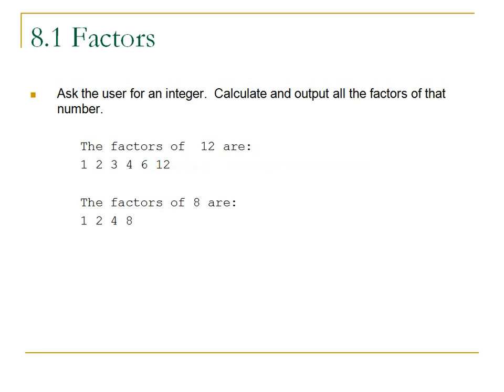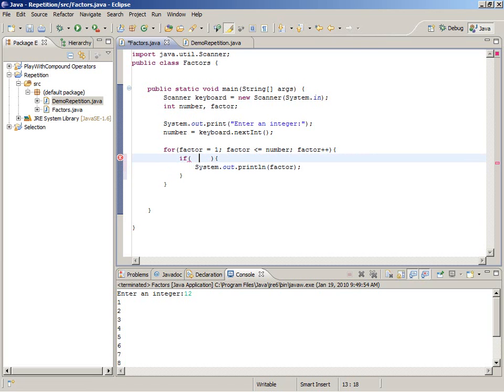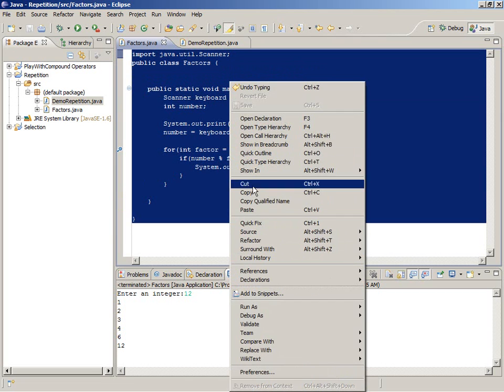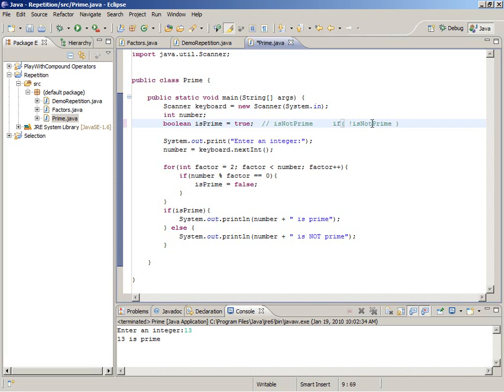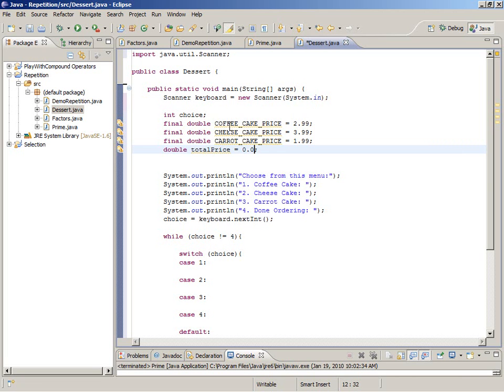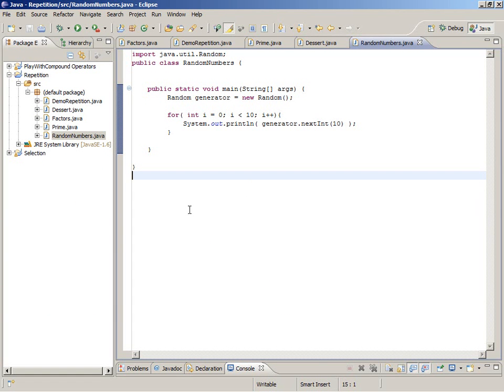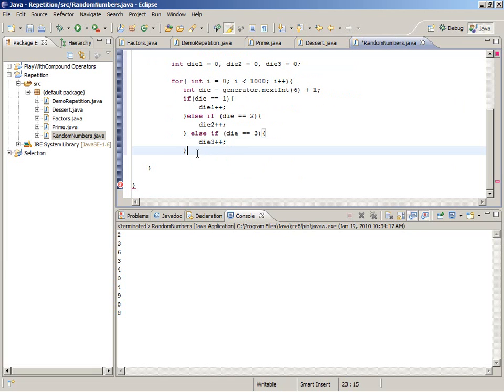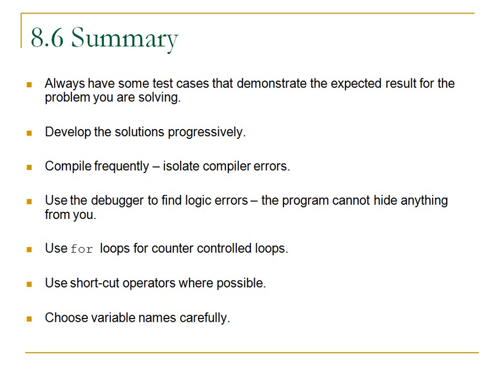08 Java - Problem Solving with Repetition and Selection